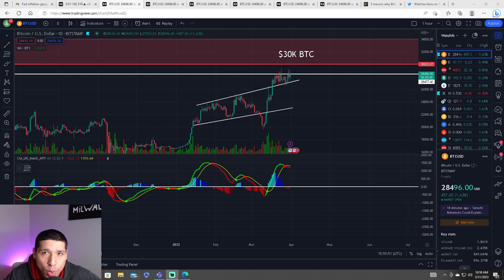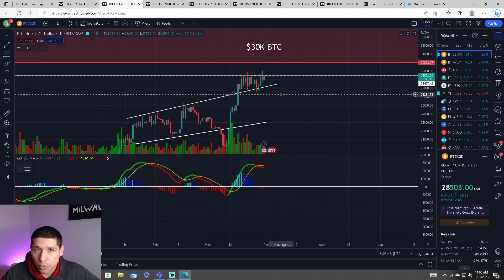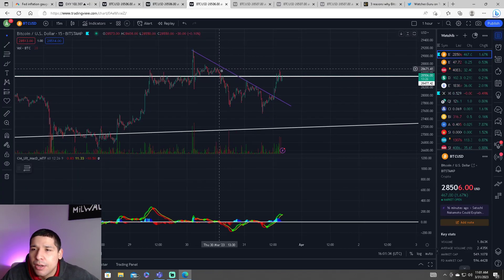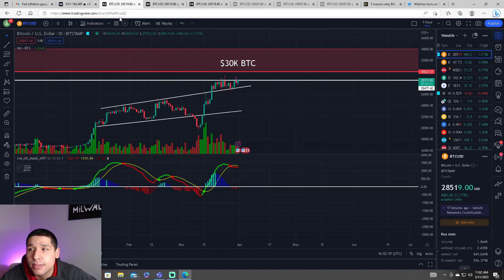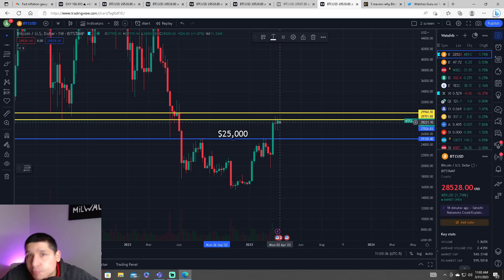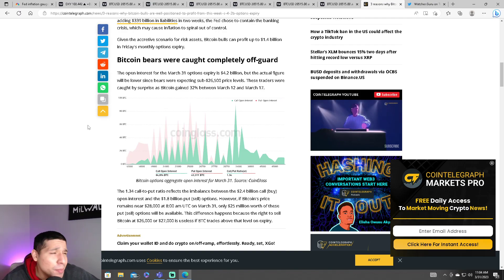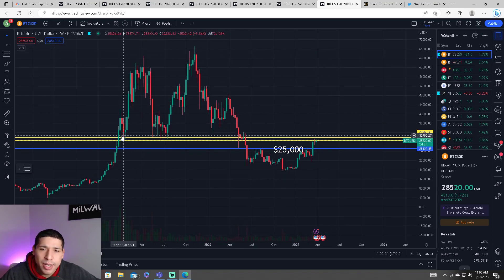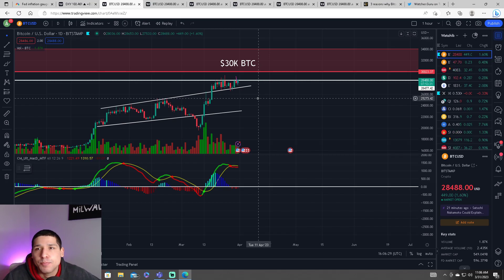💥PREPARE NOW💥 Bitcoin Technical Analysis & Price Prediction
Prepare now Bitcoin investors. Bitcoin price needs to make a decision right away. There is some bullish and bearish news to cover on the Bitcoin price. The current price of BTC is around $28,500. I will be doing a technical analysis and price prediction for the BTC price.

I make daily eth and bitcoin price prediction videos, looking at the latest btc news, technical analysis for btcusd / btc usdt , ethusd, ethusdt as well as covering Ethereum (eth). Most of my crypto updates relate to btc & eth chart analysis and buy / sell signals (crypto trading, bitcoin trading). However, I also make crypto news updates as well as tutorial and review type videos on my favorite crypto platforms, exchanges and defi platforms.